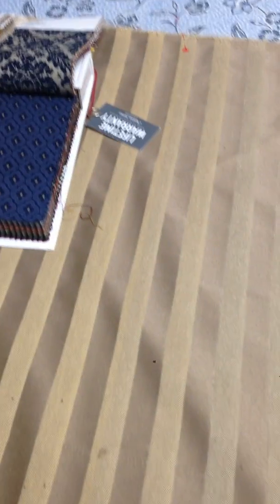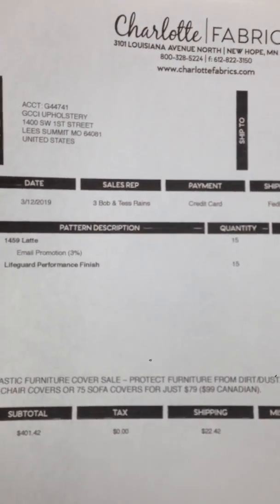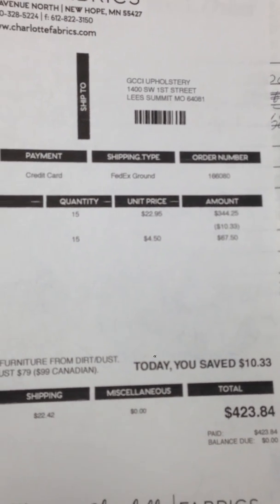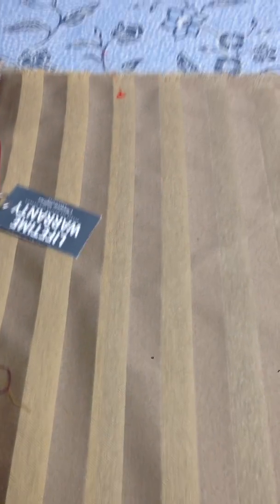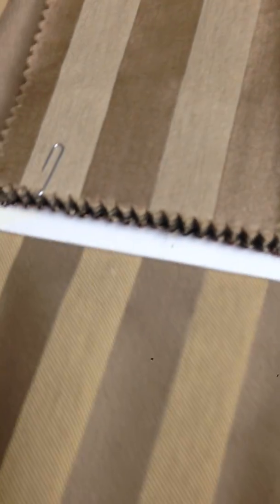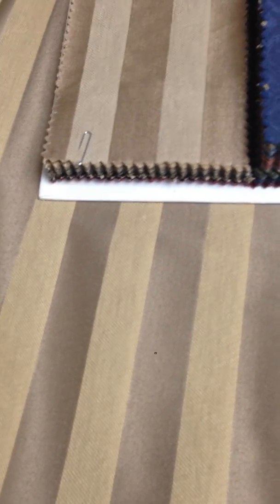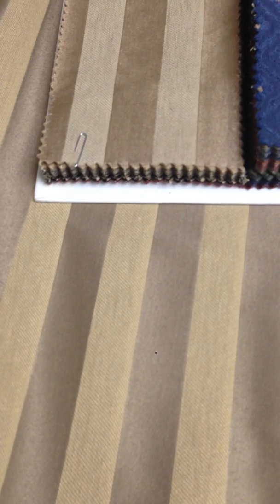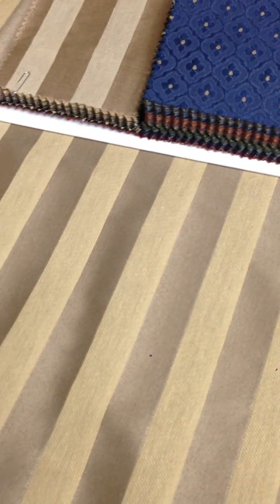GCCI problem with fabric